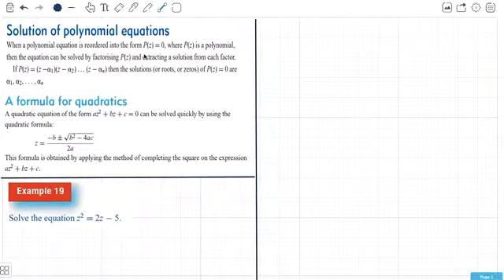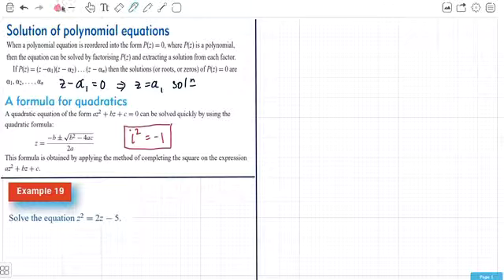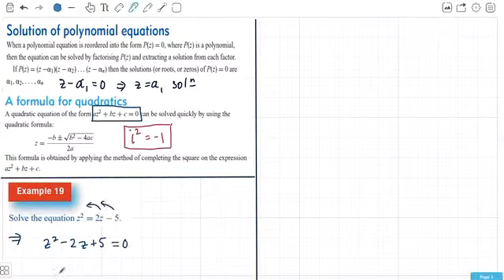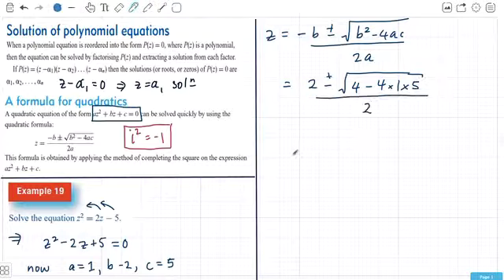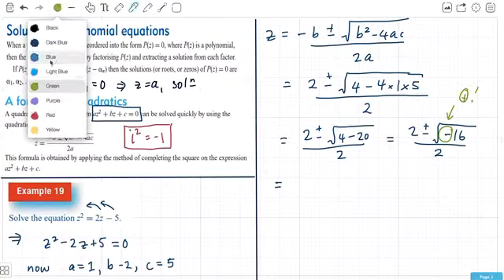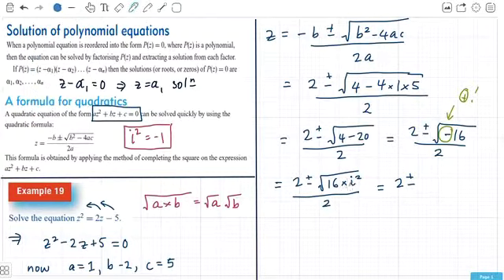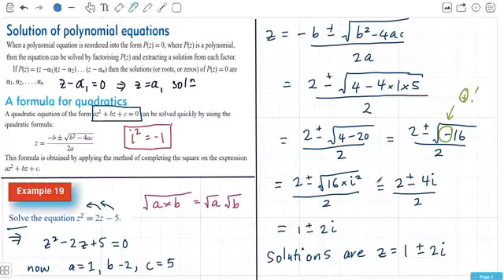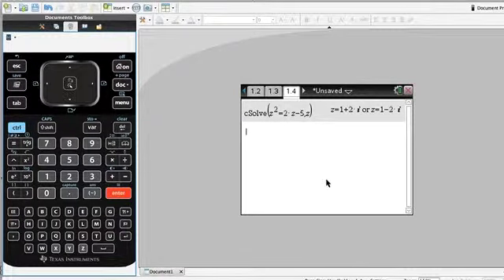4F 1 CH4 WE19